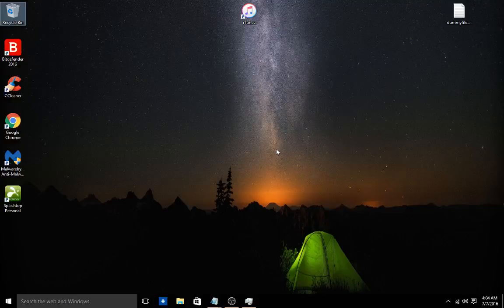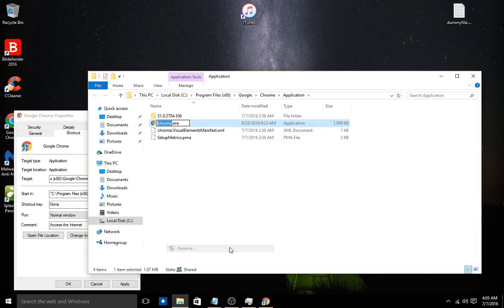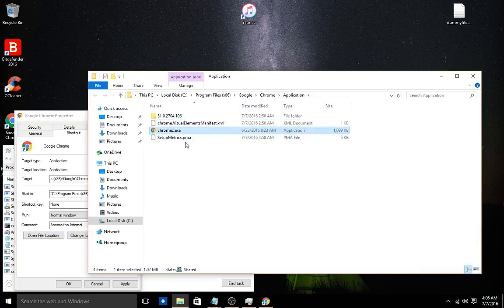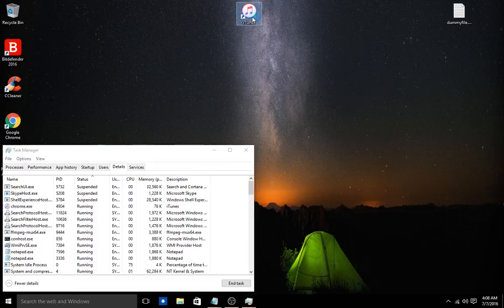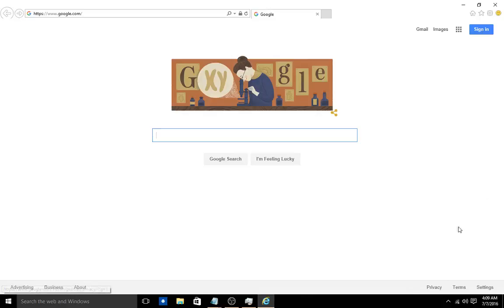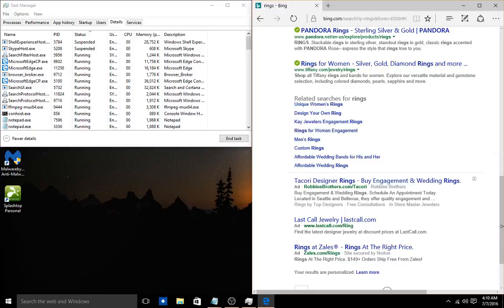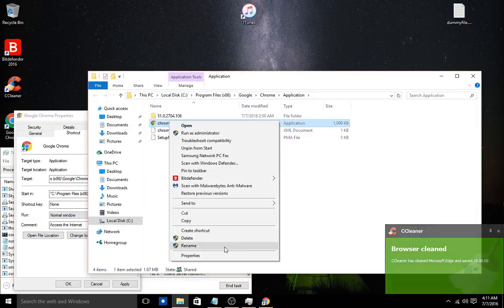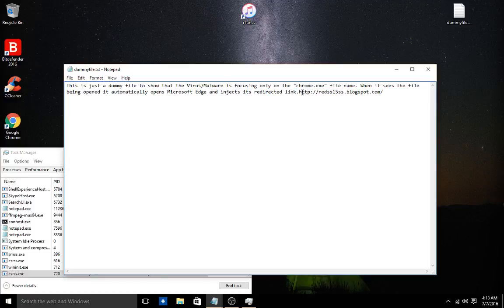Is this a new Virus "chrome.exe" virus?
I know chrome its self is not the virus but the virus/malware seeks only the "chrome.exe" filename. I've used several different steps/programs that i normally take to remove something like this, I even found write up on other programs to use but what can I say this is a Dirty little bugger. So i'm just asking for help and any feedback would be greatly appreciated

I've used:
avast's aswMBR is the rootkit scanner that scans for MBR/VBR/SRV rootkits.

GMER is an application that detects and removes rootkits.

Kaspersky Lab's TDSSKiller

Bitdefender Rootkit Remover deals with known rootkits

Malwarebytes Anti-Rootkit BETA

McAfee RootkitRemover

Norton Power Eraser

Trend Micro RootkitBuster

UnHackMe

AntiSpy

NoVirusThanks Anti-Rootkit

PCHunter anti-rootkit

RADIX

Sophos Virus Removal Tool

Emsisoft Emergency Kit

Microsoft RootkitRevealer

AVG Anti-Rootkit

For a write-up on the programs above go to Ngan Tengyuen's article " Best Free Antivirus [ Windows 10 ] "